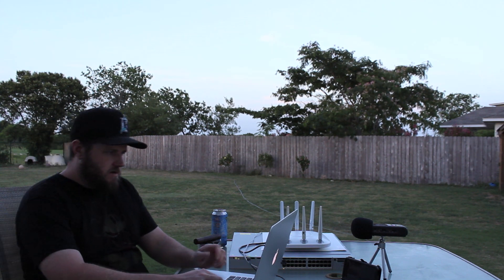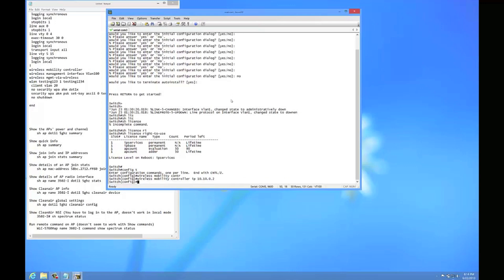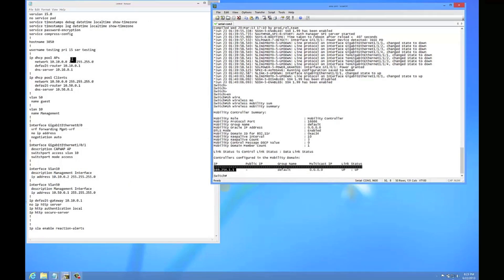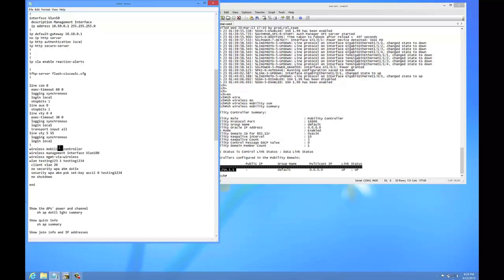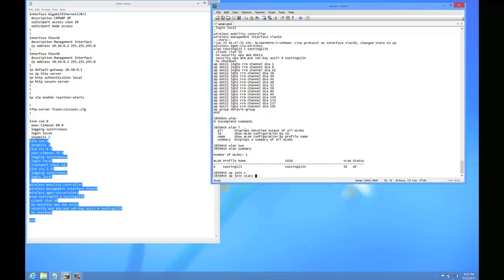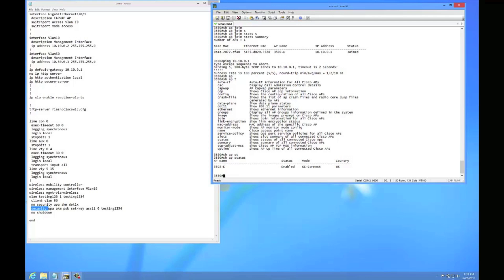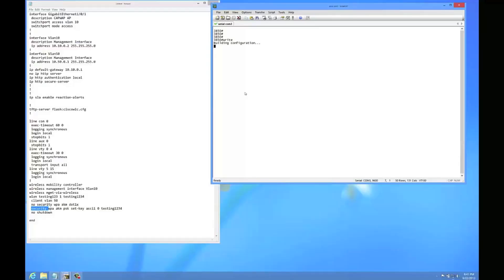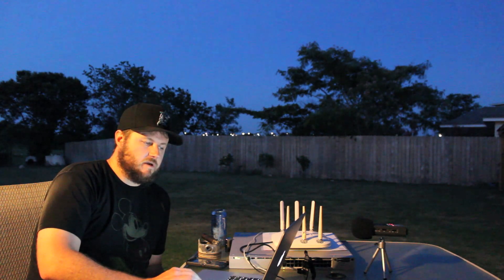Guide to setting up a Cisco 3850 ios controller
**READ***
This video ended up being a lot longer than I thought it would.  Below should be a config you can just paste in to a 3850 then reboot it and it should come up as a configured controller.

hostname 3850
boot-start-marker
boot-end-marker
Username
username testing privilege 15 secret testing
no aaa new-model
switch 1 provision ws-c3850-24p
ip device tracking
DHCP for APs, no option 43 needed because they are on the same subnet as WLC
ip dhcp pool APs
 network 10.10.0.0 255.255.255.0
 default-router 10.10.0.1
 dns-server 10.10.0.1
DHCP for wireless clients, removed if you already have DHCP server
ip dhcp pool Clients
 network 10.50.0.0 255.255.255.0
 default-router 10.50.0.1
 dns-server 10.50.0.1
interface GigabitEthernet1/0/1
 description CAPWAP AP
interface Vlan1
 no ip address
 shutdown
interface Vlan10
 description Management Interface
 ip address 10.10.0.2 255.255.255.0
interface Vlan50
 description Management Interface
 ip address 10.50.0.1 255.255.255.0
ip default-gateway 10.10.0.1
no ip http server
ip http authentication local
ip http secure-server

line con 0
 logging synchronous
line vty 0 4
 logging synchronous
 login local
line vty 5 15
 logging synchronous
 login local
This set switch as an MC
wireless mobility controller
This sets the interface the APs will talk to
wireless management interface Vlan10
Enables management over wifi
wireless mgmt-via-wireless
WLAN config
wlan testing1234 1 testing1234
 client vlan 50
 no security wpa akm dot1x
 security wpa akm psk set-key ascii 0 testing1234
 no shutdown
end